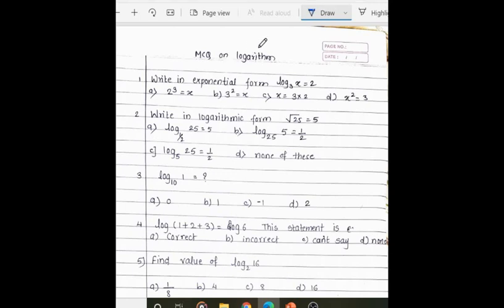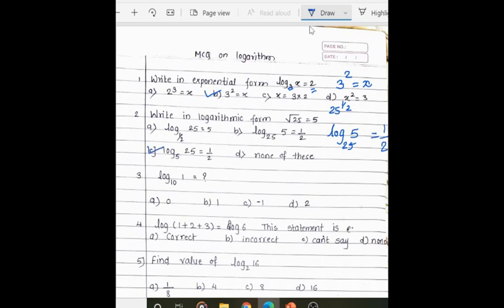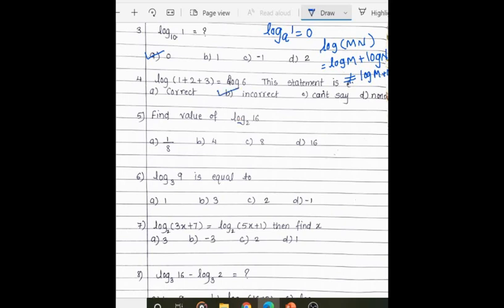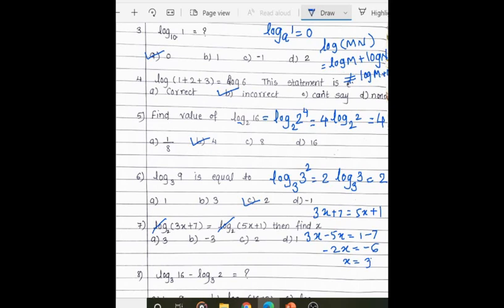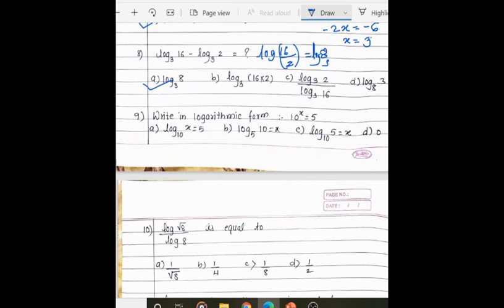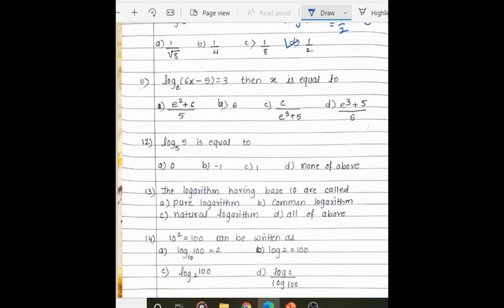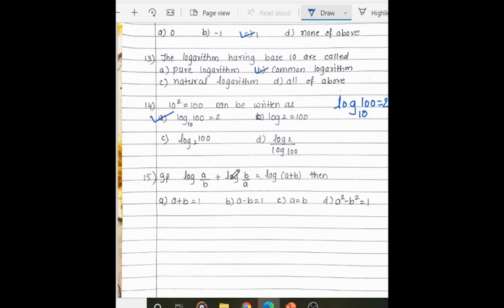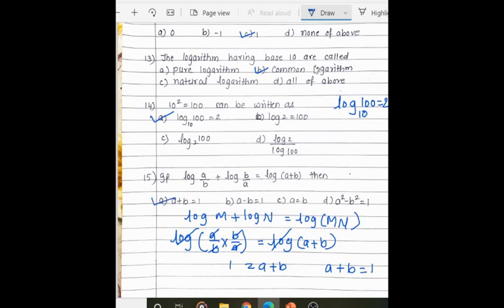MCQs ON LOGARITHM | MSBTE DIPLOMA | Mathematics | I-scheme | sem 1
MCQs ON LOGARITHM
MSBTE DIPLOMA
Mathematics
I-scheme
sem 1